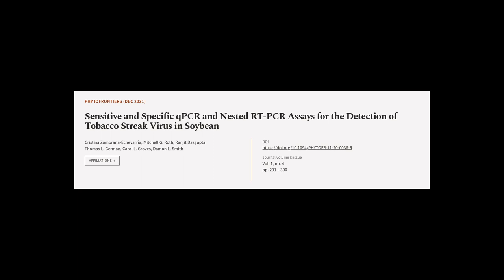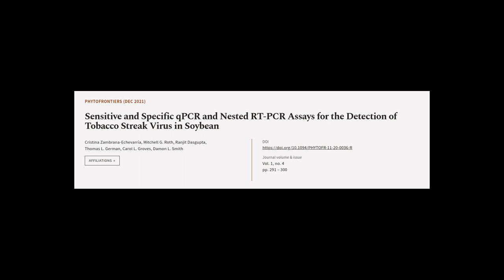Sensitive and Specific qPCR and Nested RT-PCR Assays for the Detection of Tobacco Str... | RTCL.TV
### Keywords ###

### Article Attribution ###
Title: Sensitive and Specific qPCR and Nested RT-PCR Assays for the Detection of Tobacco Streak Virus in Soybean
Authors: Cristina Zambrana-Echevarría, Mitchell G. Roth, Ranjit Dasgupta, Thomas L. German, Carol L. Groves ,and Damon L. Smith
Publisher: American Phytopathological Society
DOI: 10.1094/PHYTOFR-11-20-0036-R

### Video Timestamps ###
0:00:00 - Summary
0:00:53 - Title
0:01:01 - Tail
0:01:06 - End